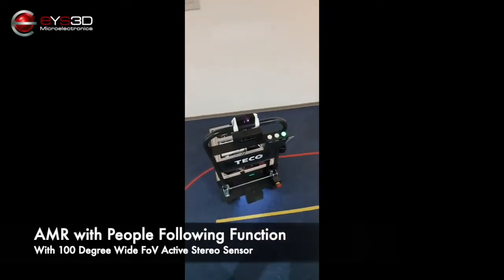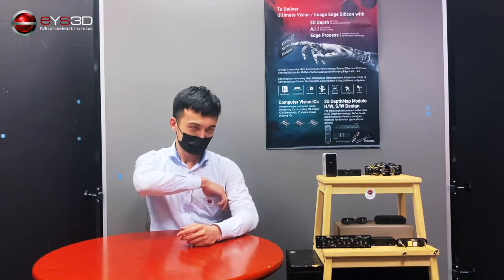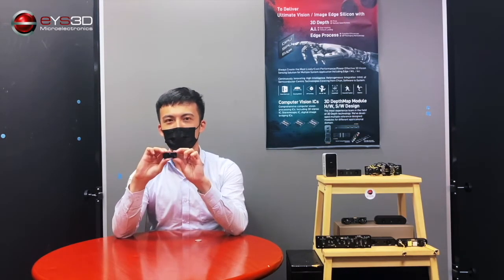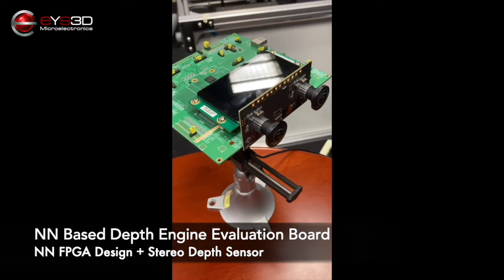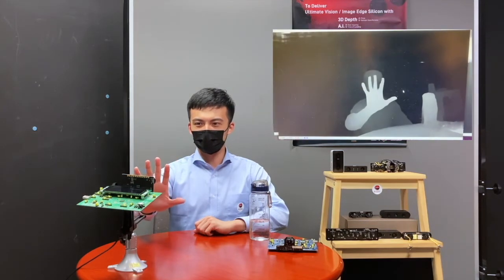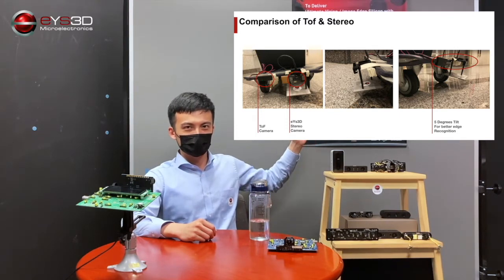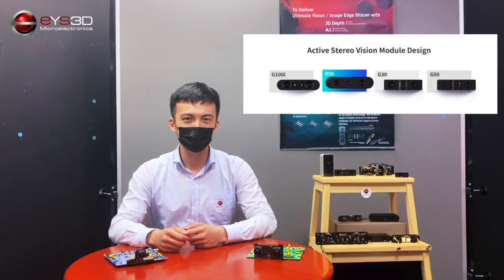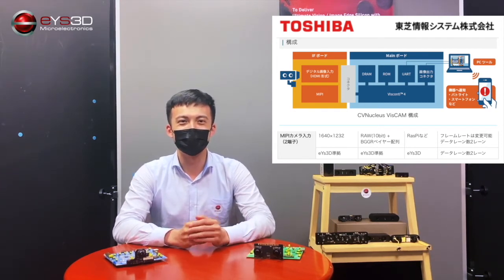eYs3D Microelectronics Demonstration of Stereo Vision for Robotic Automation and Depth Sensor Fusion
James Wang, Technical General Manager at eYs3D Microelectronics, demonstrates the company’s latest edge AI and vision technologies and products at the 2021 Embedded Vision Summit. Specifically, Wang demonstrates stereo vision for robotic automation and depth sensor fusion.

Depth-sensing technology is now being widely adopted commercially in various consumer and industrial products. It's commonly recognized that there is no perfect 3D sensing technology to fit all diverse application domains. eYs3D incorporates advanced computer vision algorithms, hybrid depth-sensing fusion, point-cloud compression and streaming, along with dynamic calibration, all of which is delivered by the most power-efficient and scalable form of hardware: silicon.

Robots are entering our life at a rapid rate. These machines thrive on computer vision to provide near-human perception capability and interact with people, all in order to complete tasks autonomously. In this demo, Wang shows how his company's silicon-centric technology can be applied to various robotic applications, such as the autonomous mobile robot (AMR) and Co-bot.